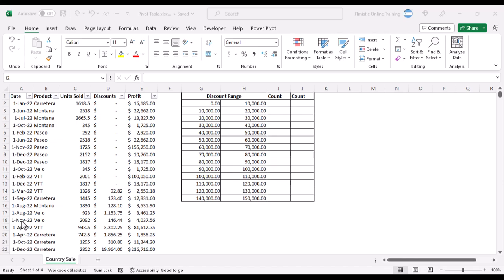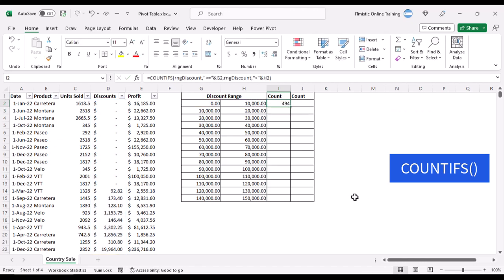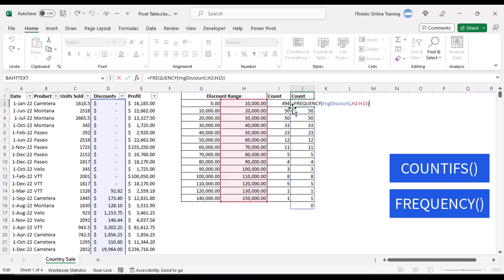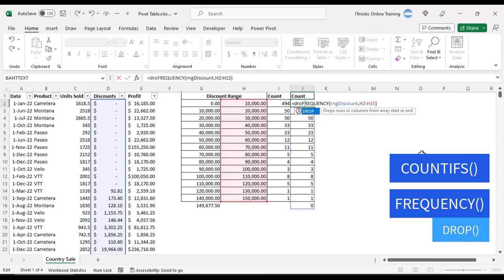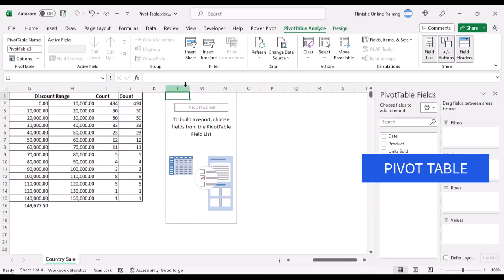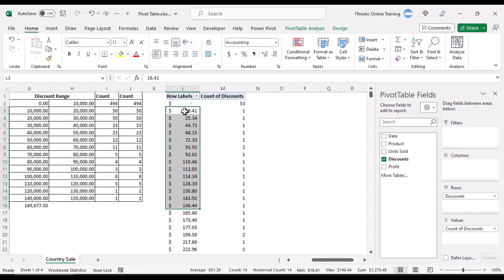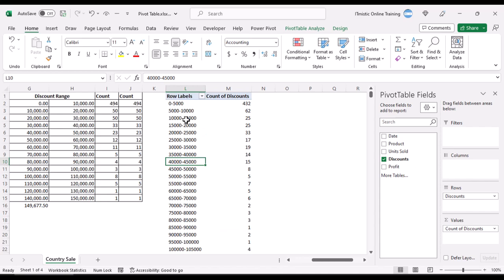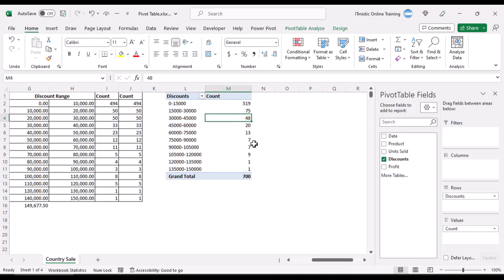How to calculate Frequency in Excel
Here, we will show you three different ways to calculate frequency in Excel.
1) Using COUNTIFS() function.
2) Using FREQUENCY() function.
3) Using Pivot Table.

The advantage of using Pivot Table is that it is very easy and quick, and we can quickly change it and have different intervals. Also, we need not use any function.

Apart from this, you will also see the usage of the following functions:
1) DROP()
2) FILTER()

Get in touch for your Excel Training (basic to advanced) requirements.

Thanks!